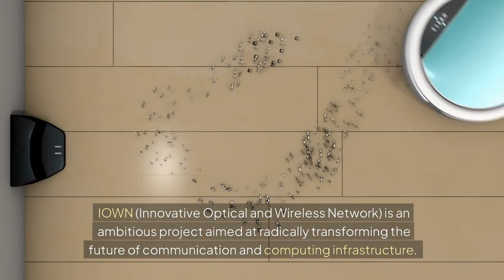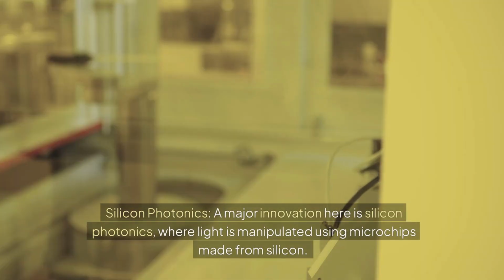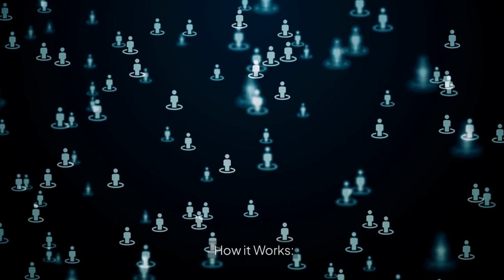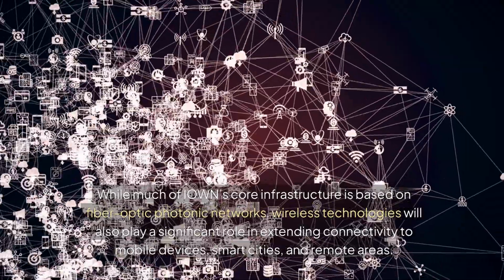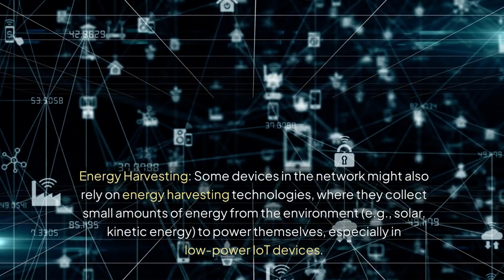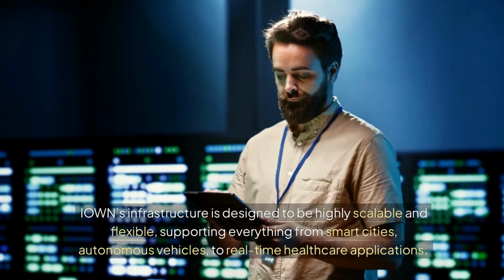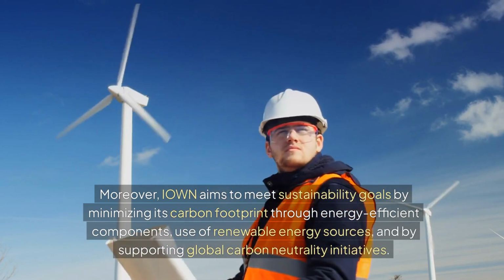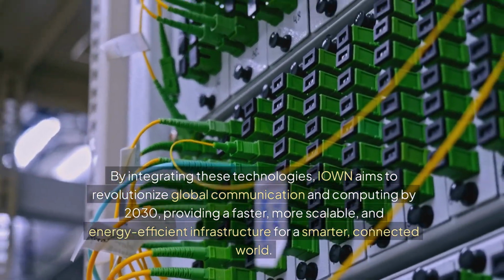I.O.W.N Global Forum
The Future of Photonic Networking and Beyond

Description:
Welcome to Inside IOWN, your go-to channel for an in-depth exploration of the cutting-edge Innovative Optical and Wireless Network (IOWN) technology. Here, we break down how IOWN is set to revolutionize communication and computing by using photonic networking, silicon photonics, and disaggregated computing to deliver ultra-fast, low-latency, and energy-efficient data transmission.

We delve into how IOWN’s All-Photonics Network will replace traditional electrical signals with light to enable data to travel at the speed of photons, dramatically reducing latency while improving scalability and sustainability. Explore how wireless integration, quantum-safe encryption, and solar-powered relays will shape the future of smart cities, autonomous systems, and digital twin technologies.

If you’re fascinated by the next quantum leap in technology—from silicon photonics chips to free-space optics—and how these innovations will transform our digital world, this is the channel for you.